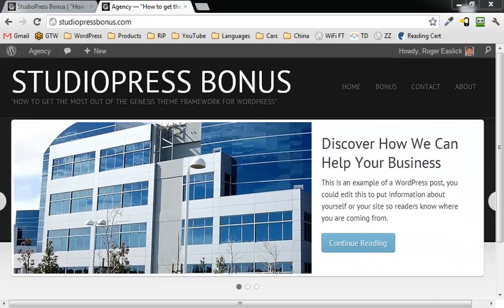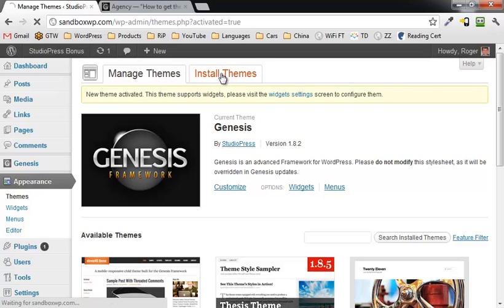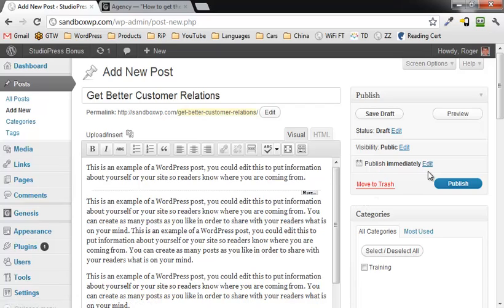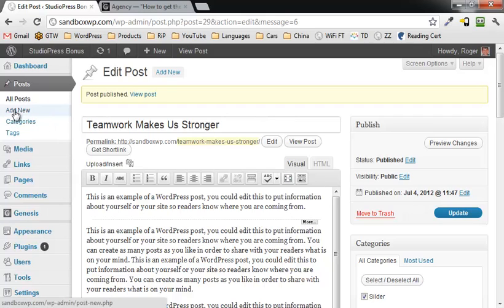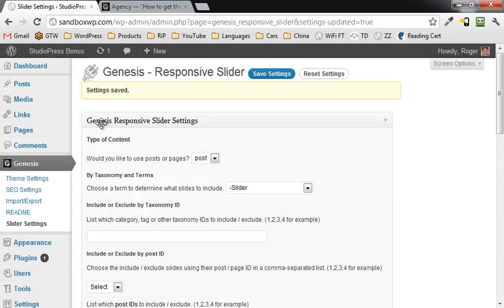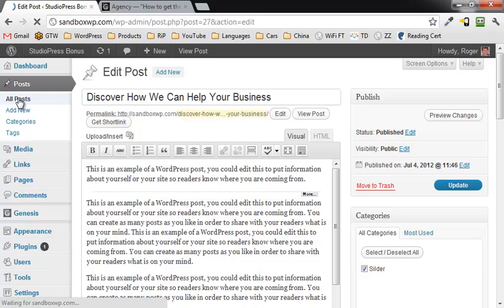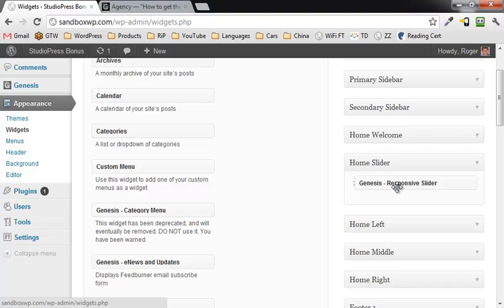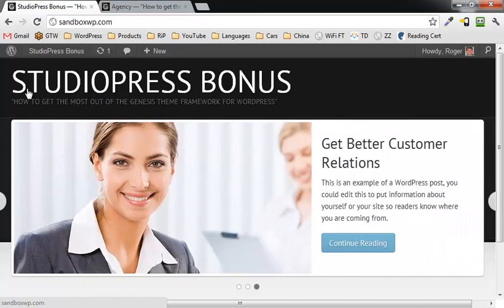Genesis Responsive Slider Tutorial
- In this tutorial I show you how to install the Genesis Responsive Slider in the Agency child theme by StudioPress.